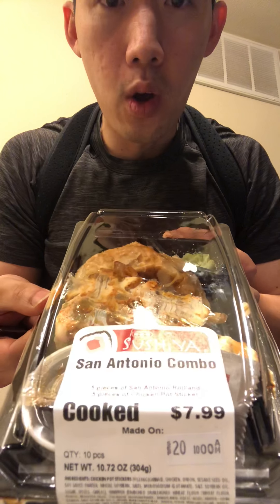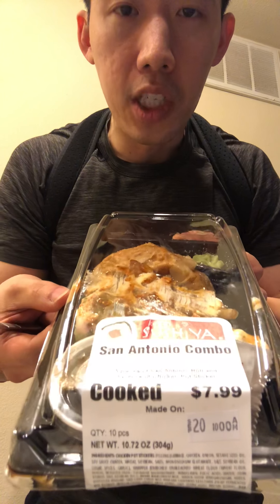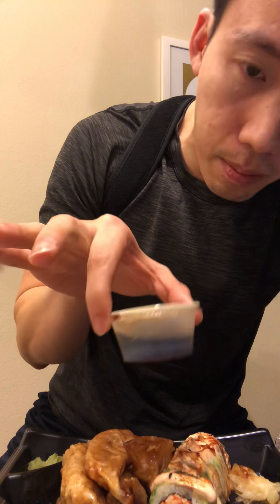Eating With Paul | HEB | San Antonio Combo $7.99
Eating with Paul HEB Austin Texas San Antonio combo chicken potsticker San Antonio roll avocado crab meat rice wasabi ginger soy sauce dinner